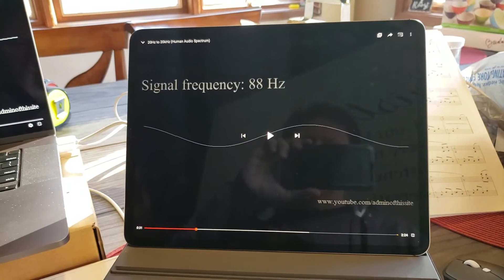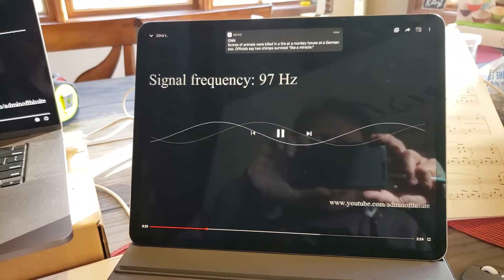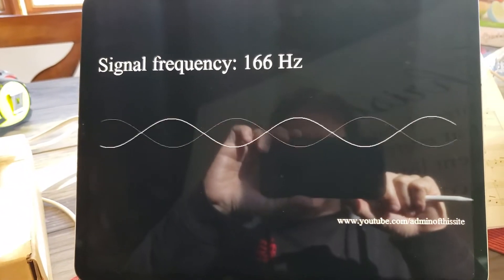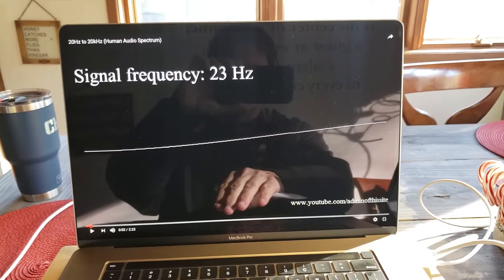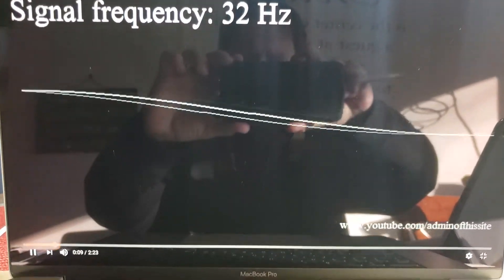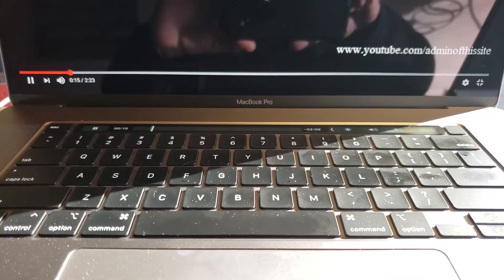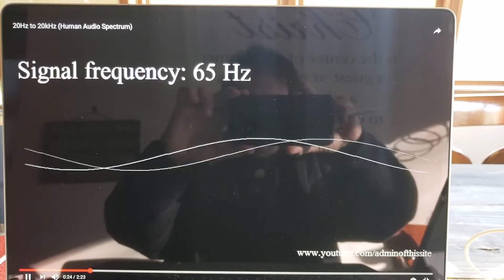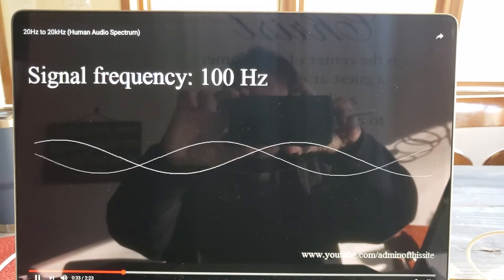16"Macbook Pro Popping Crackling Audio Problem 2